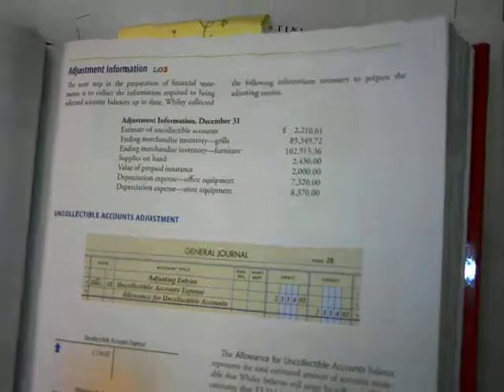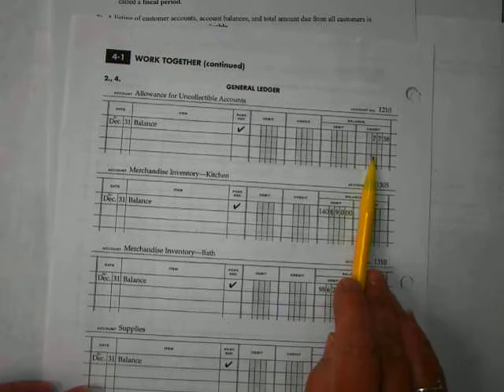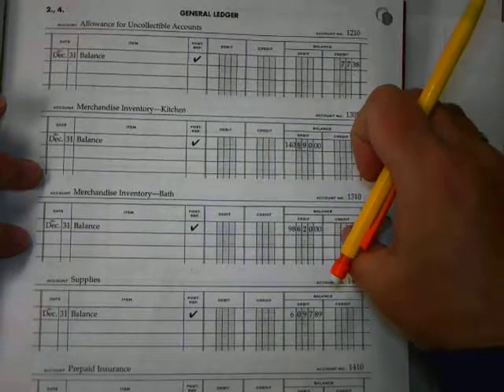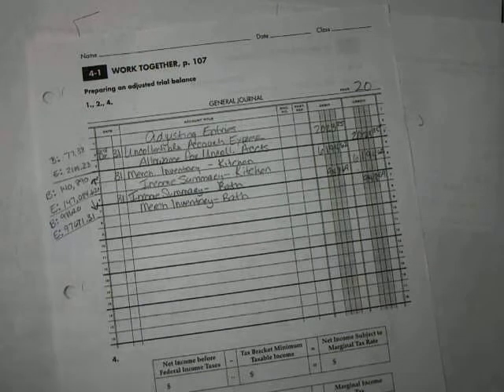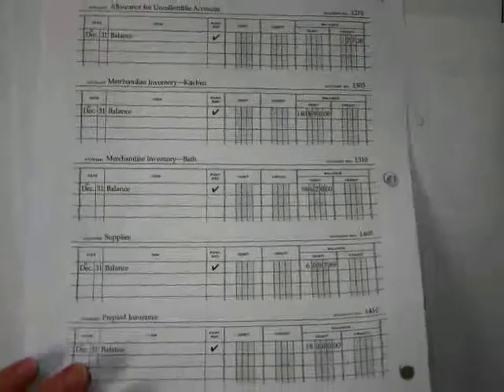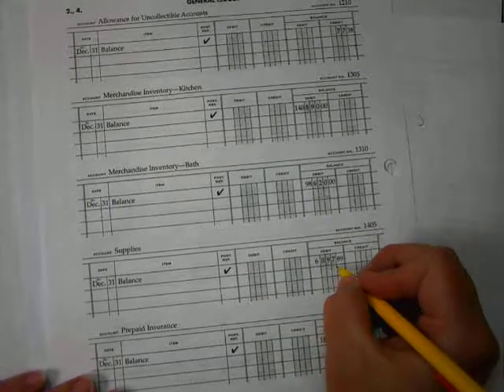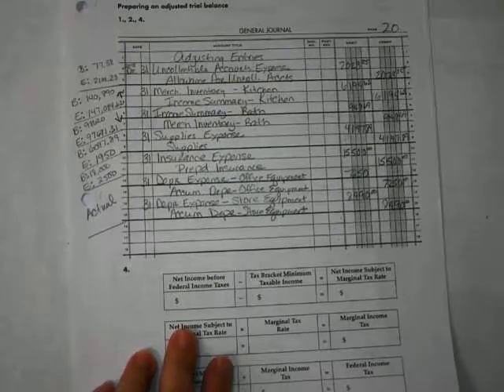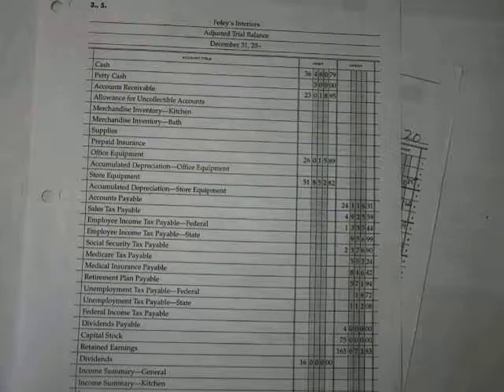A2 WT 4 1